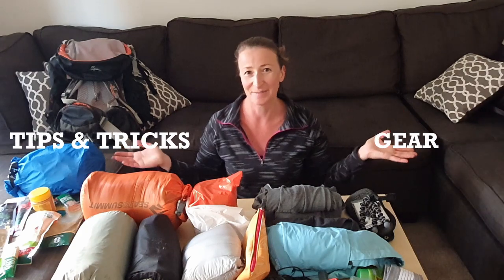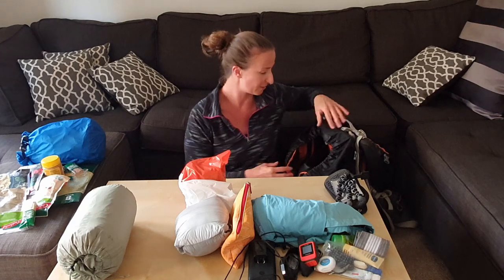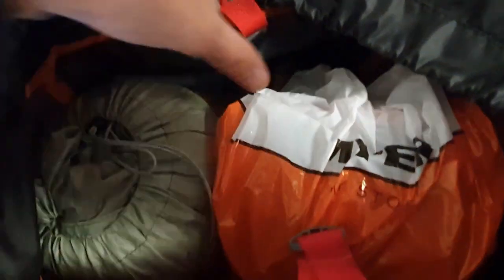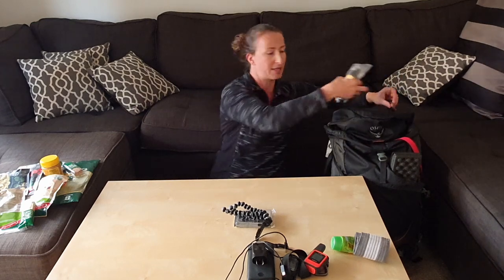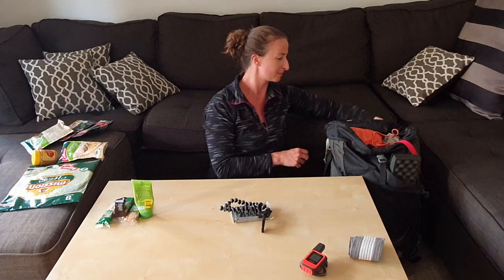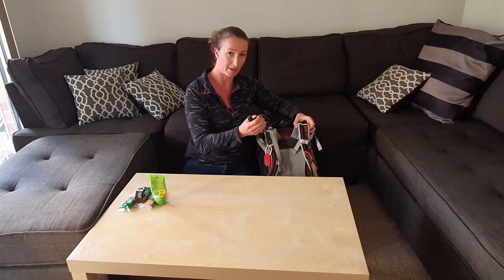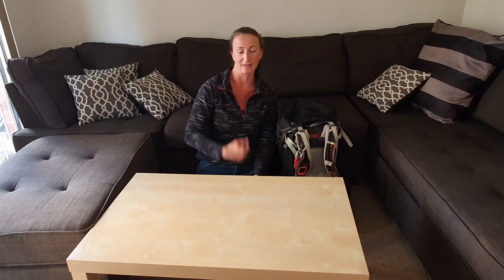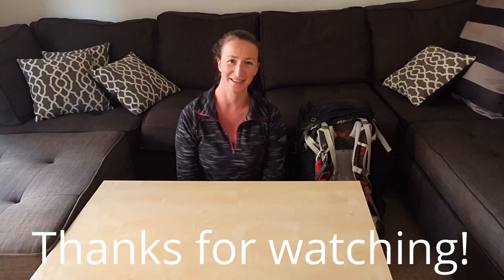HOW TO PACK YOUR BACKPACK FOR HIKING | How I Pack My Gear Into a 50L Backpack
Ever wondered how hikers fit all their gear into their backpack when they go on a long distance hiking trip? What if I told you there is a simple system to make it easier to fit everything in...Find out more by watching the video!

In this video I go over step by step how I pack my gear into my 50L backpack.
I use the same system for every trip.

BEST LIGHTWEIGHT HIKING GEAR LIST